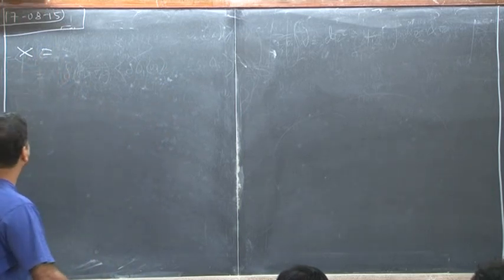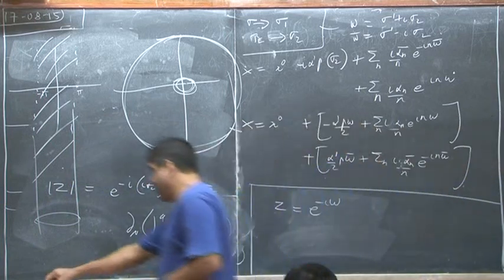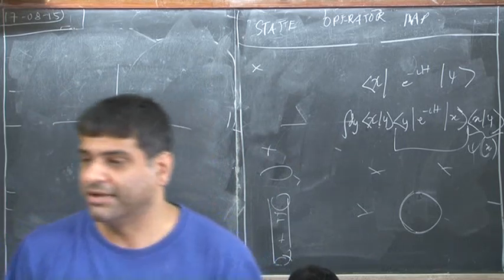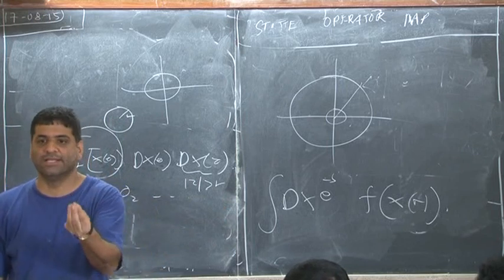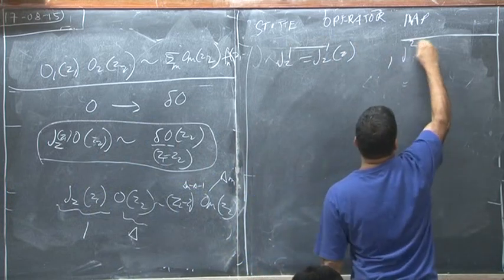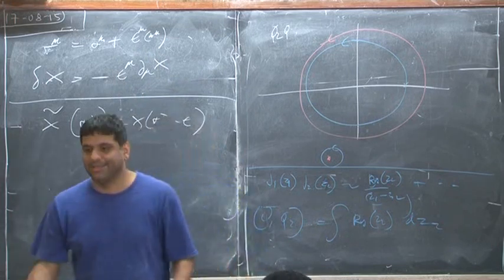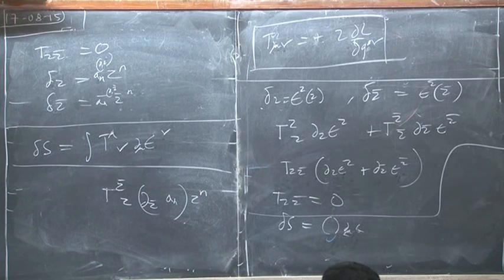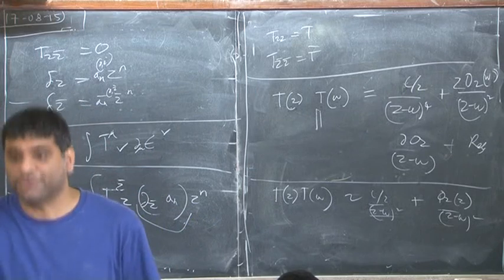String 2015 Lecture 4 by Professor Shiraz Minwalla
These are a collection of beautiful video lectures by Professor Shiraz Minwalla when took the String Theory Course in TIFR in year 2015 :)...No copyright infringements intented :)...Keep learning and enjoy the lectures :)...